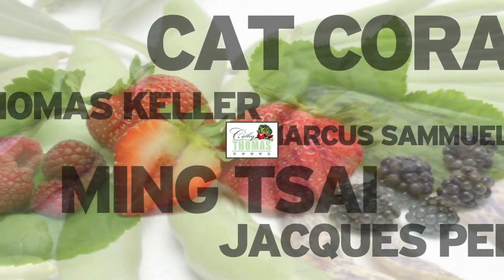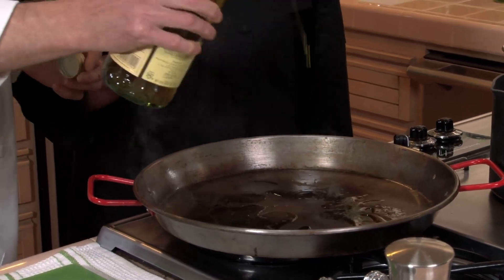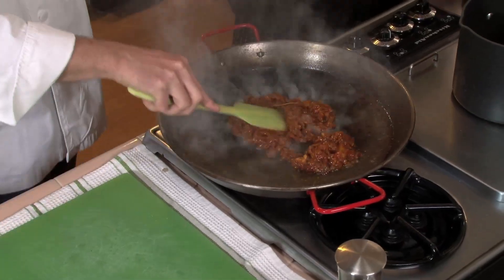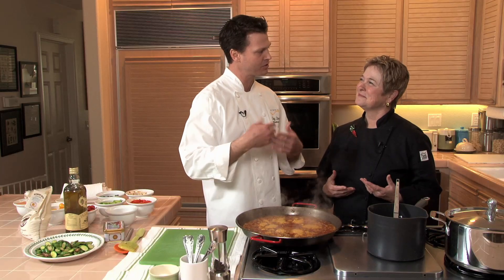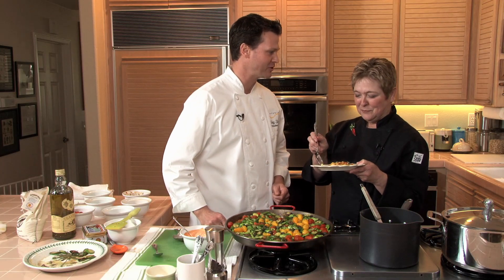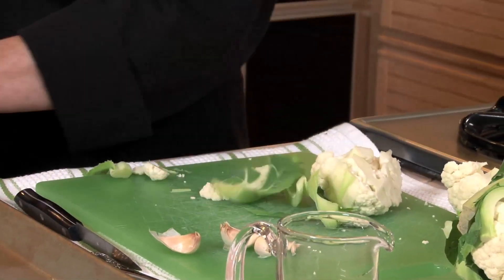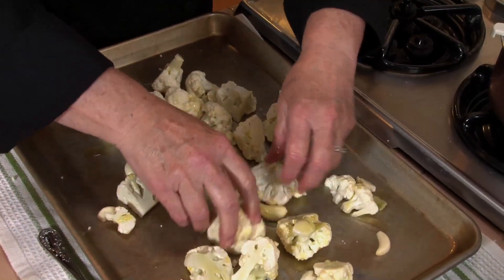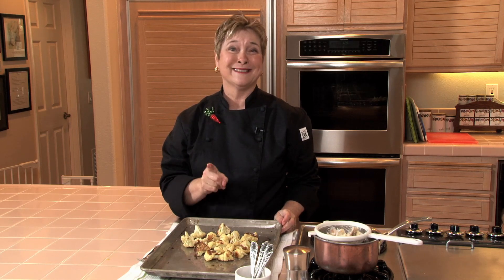Craig Strong makes Paella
Craig Strong, Executive Chef at Studio, Montage Laguna, joins Cathy Thomas to make a vegetable paella.